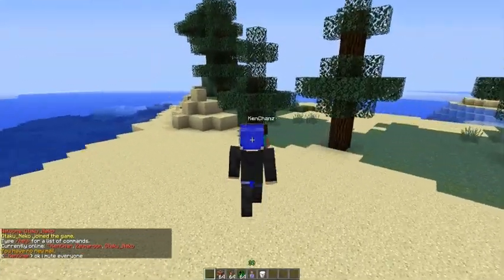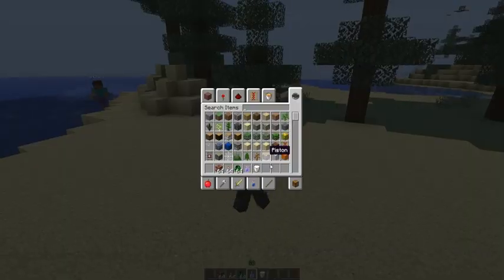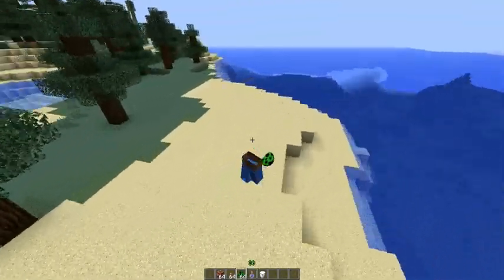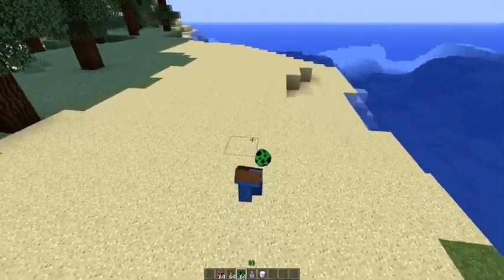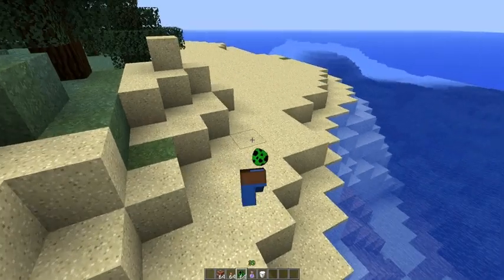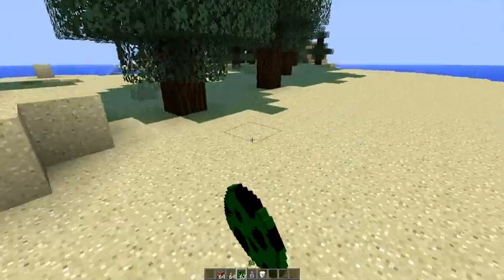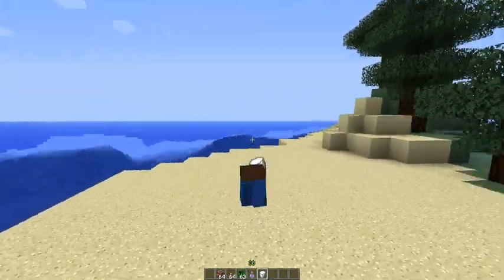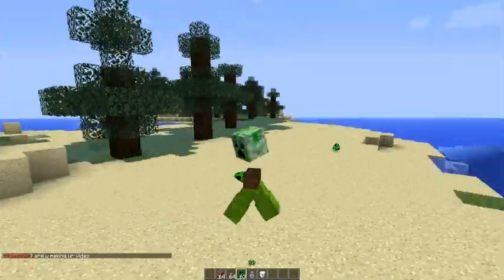How to Shake Dat Ass In Minecraft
A Tutorial on how to shake your ass.
You can not use the invisibility potion but it won't be as effective. :)
[Btw you have to aim at the floor or any block]